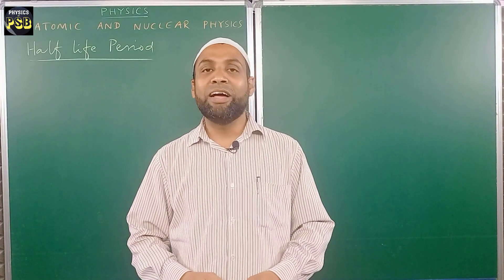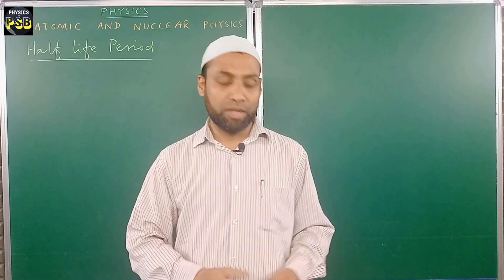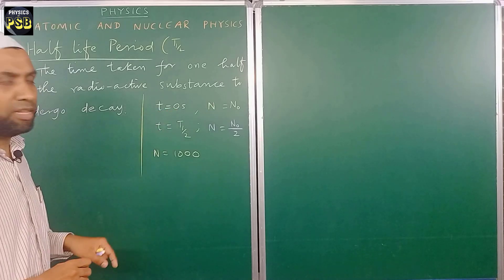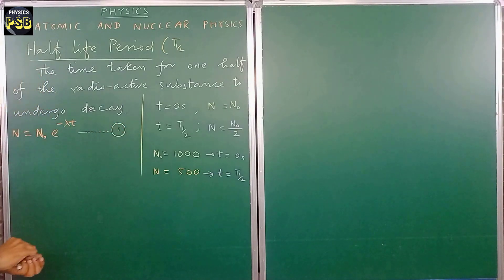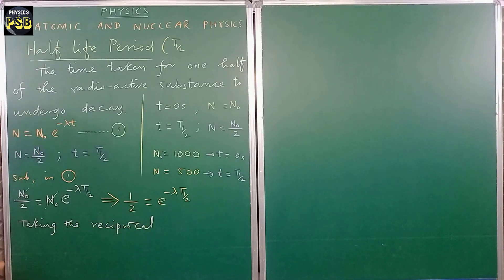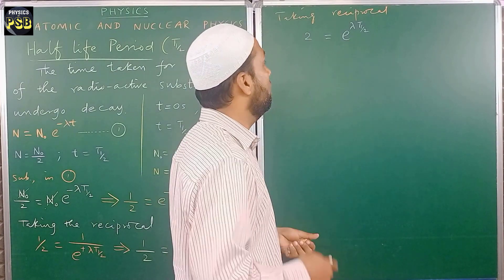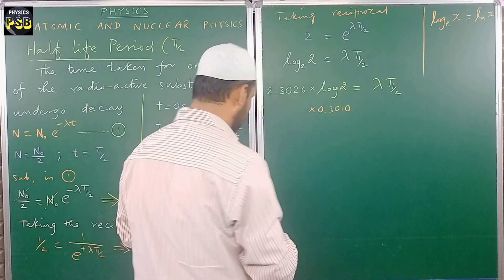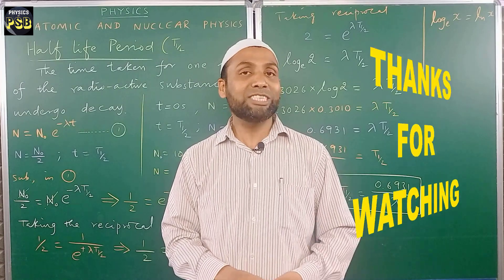Half Life Period | Radio active substance |Atomic and Nuclear Power |HSc Physics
This video explains about half-life period of radioactive substance.@siddeeqbasha

My phone
My Mic
My Mic 2
My Laptop
Acoustic Foam
Tripod Stand